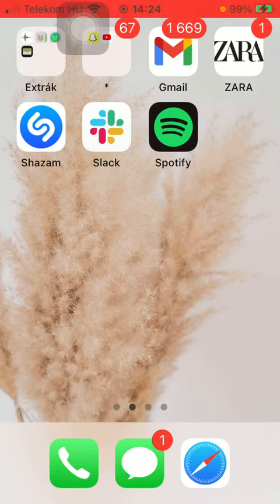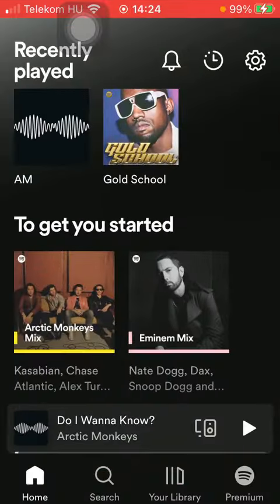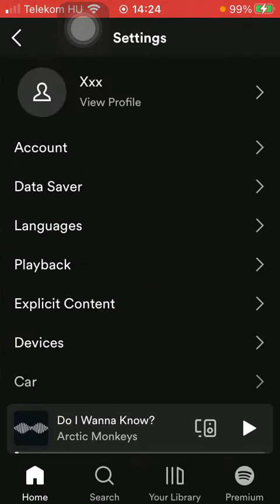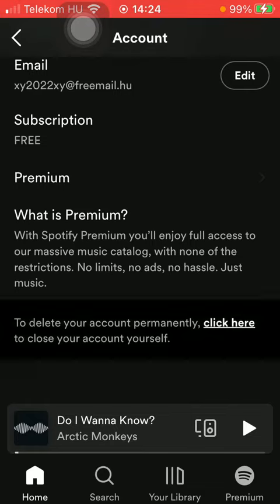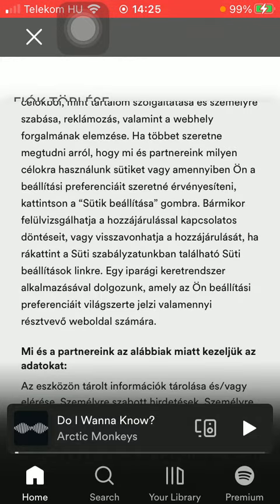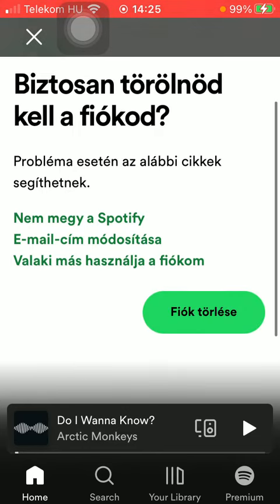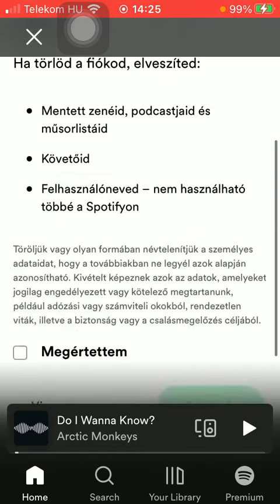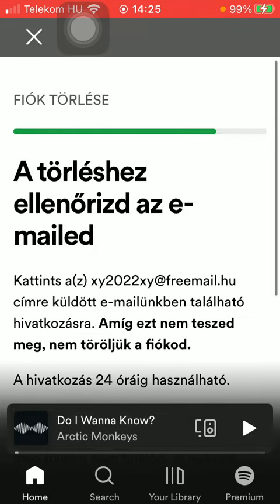How to delete your account on Spotify? - Spotify Tips